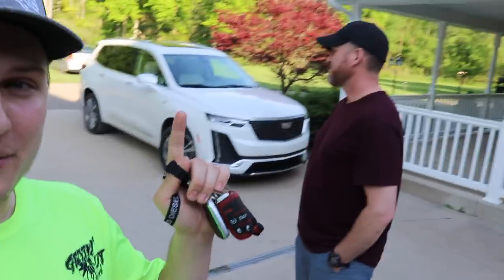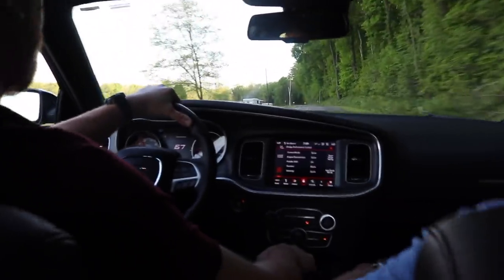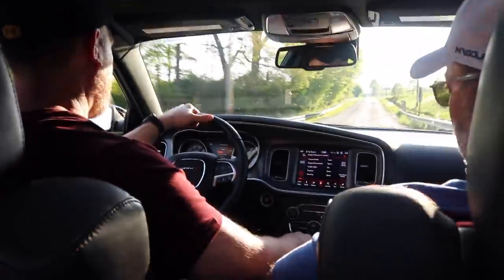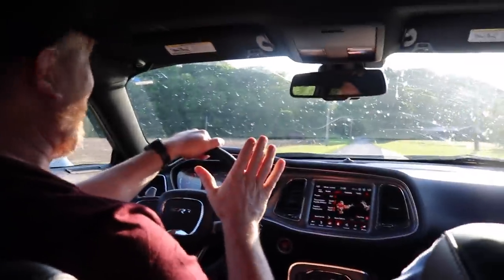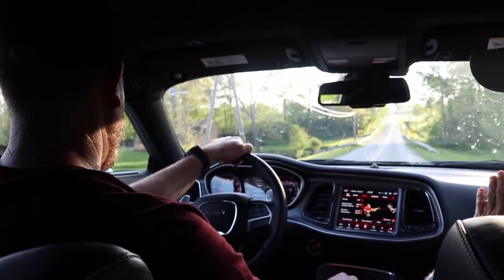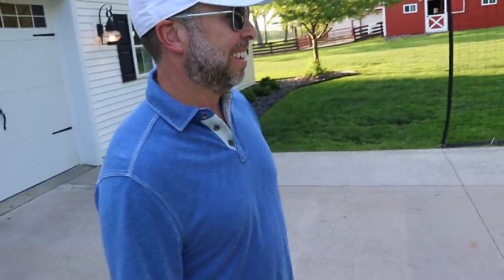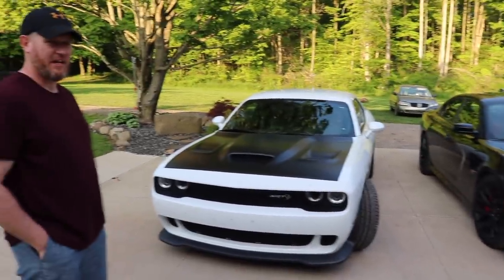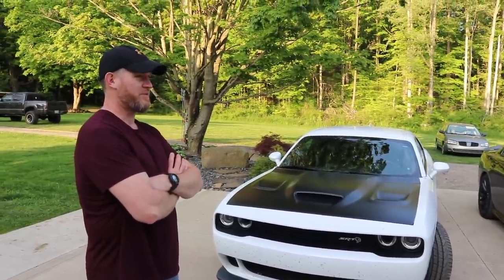You WON'T BELIEVE what he did after driving my HELLCAT!!!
How to WIN THE 2018 CUMMINS
1.) Go to LNPGEAR.com
2.) Choose anything off the store $5+
3.) Checkout and YOU'RE ENTERED.
[10X ENTRIES] UNTIL TOMORROW MAY 28TH!!!

Send stuff here:
U.S.A.

Challenger SRT hellcat dodge demon charger hemi supercharged redeye 392